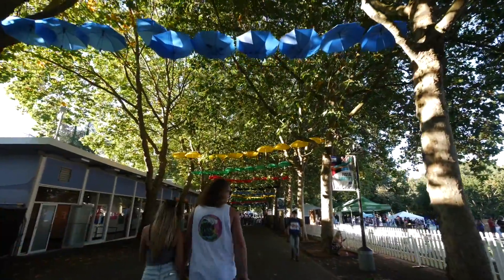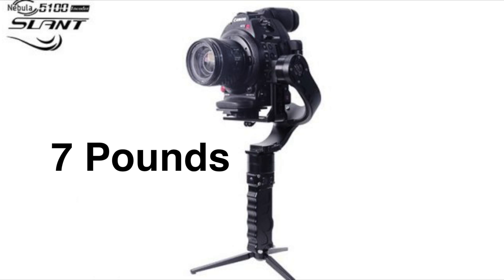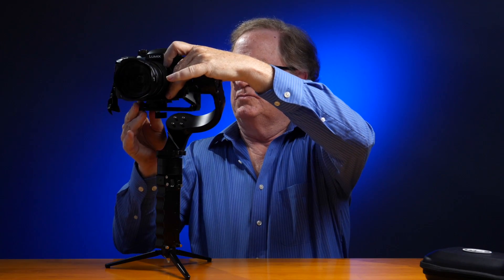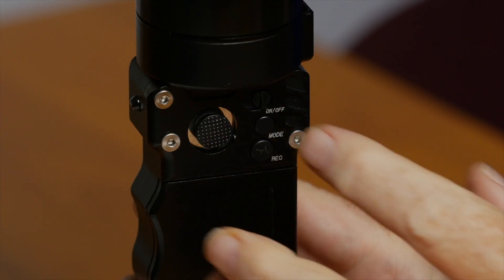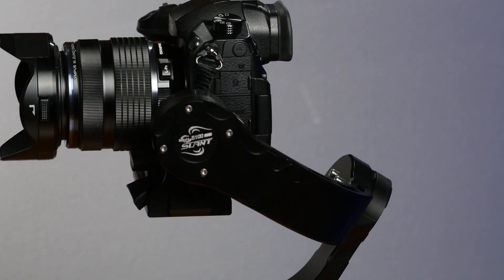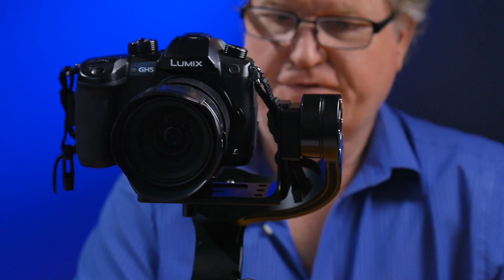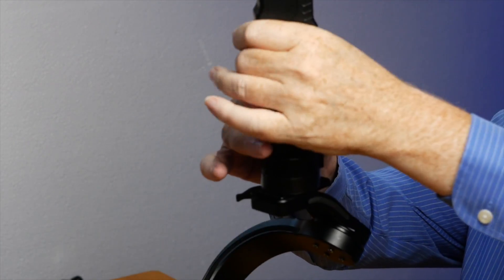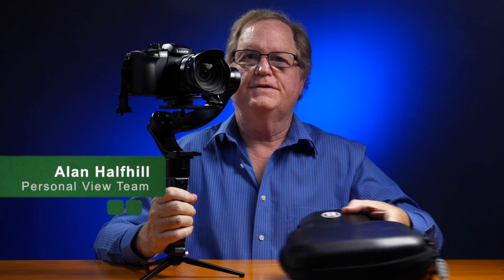Film Power Nebula 5100 Slant First Look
The major advantage of the Film Power Nebula 5100 Slant is the fact that while the camera is mounted, you can easily view the LCD screen on the camera. No need for extra monitor. Also the long lasting battery is a plus. 5 Modes.